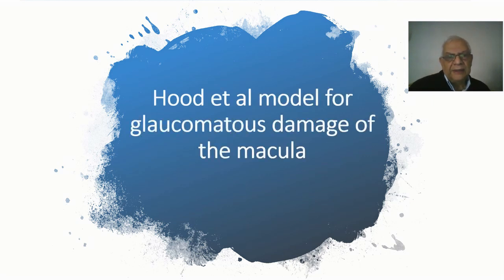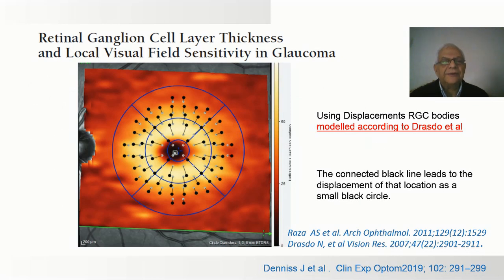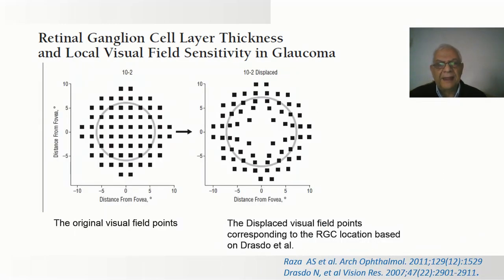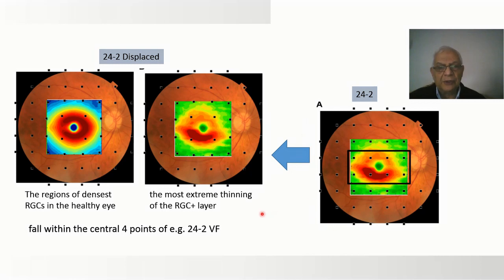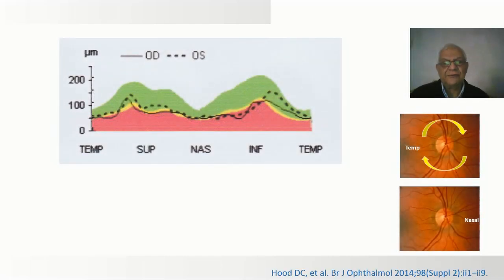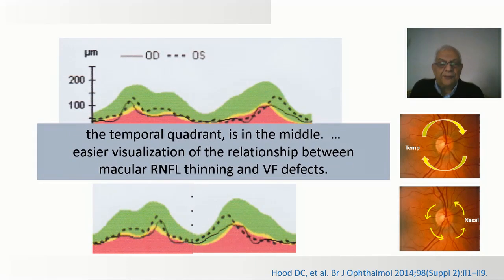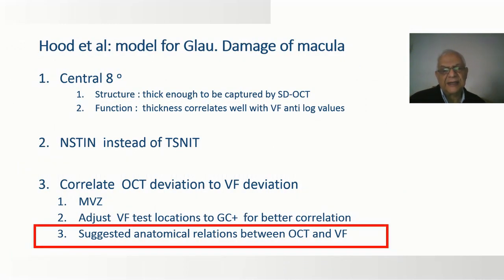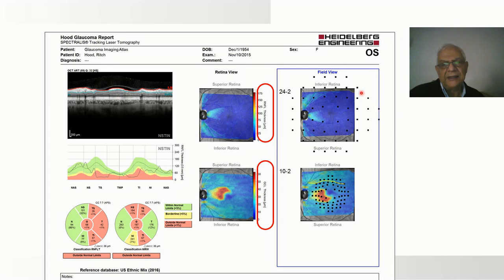2021 OCT in Glaucoma (3) Hood's glaucoma report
This video shows what are changes shown in Hood's glaucoma report recently added to Topcon and Heidleberg glaucoma printout